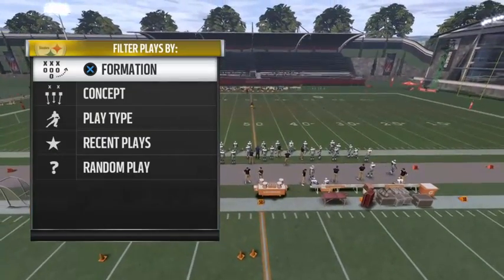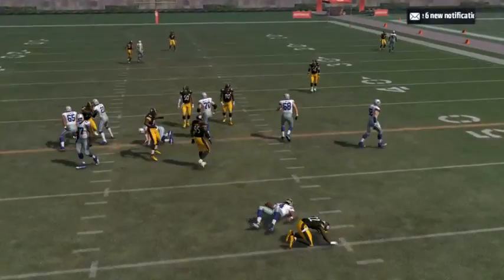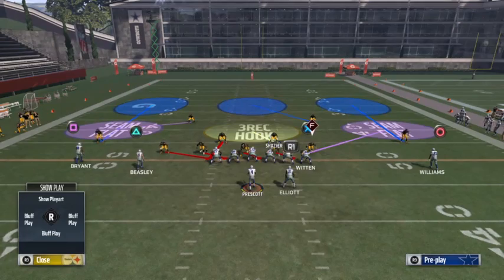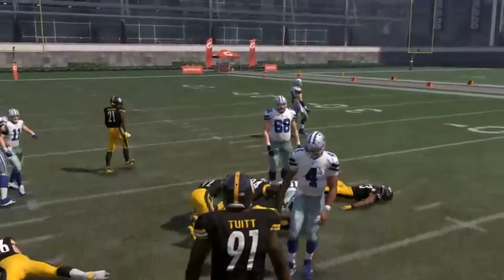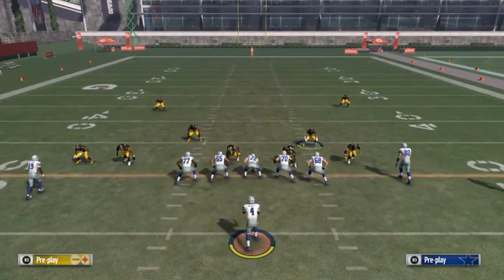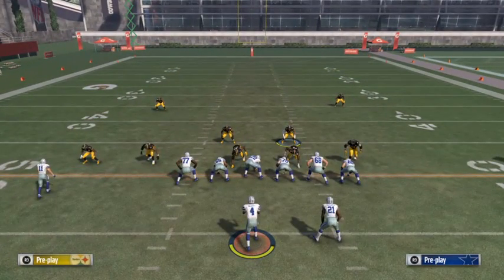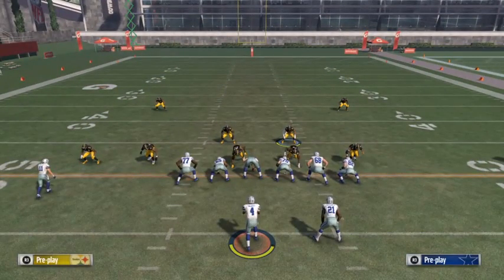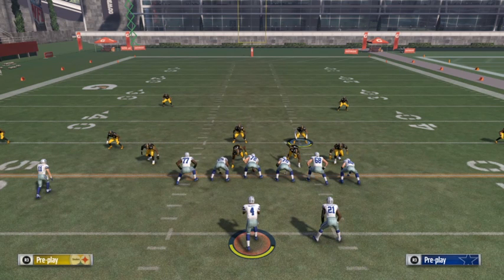Madden 17 Nickel 245 blitz scheme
Get pressure in all your favorite coverages!!